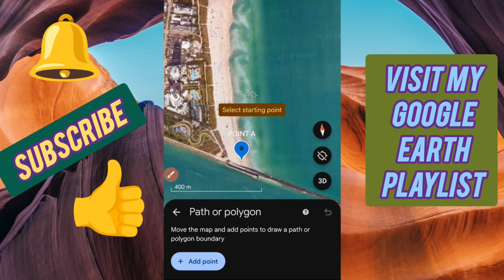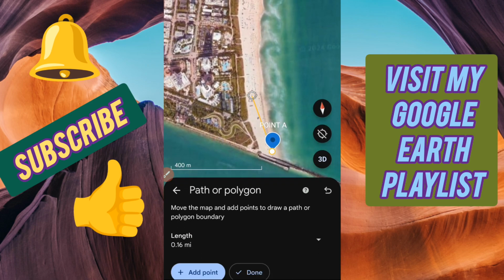Learn To Add A Path In Google Earth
How To Add a Path In Google Earth.
In this video, I will show you step by step tutorial on Google Earth. In this beginner's guide for Google Earth, I will explain how you can create your own path in Google Earth.. Creating a path will help you to measure any distance between Point A to Point B in any place on earth. You can easily measure length of hiking trails road distance, length of borders, parameters etc.

You can download and install Google Earth for both windows and android. In android, you can download it from the playstore. There are many features in Google Earth that you can use in android such as Layers, Placemarks, Polygons, Paths etc. You can see Borders, Roads, Parks, Water bodies, places, labels and much more in Google Earth. Its a great application to see Satellite imagery of any place on Earth.

Visit my Google Earth Playlist for more Google Earth Tutorials for beginners.